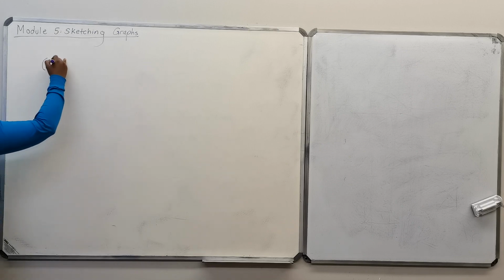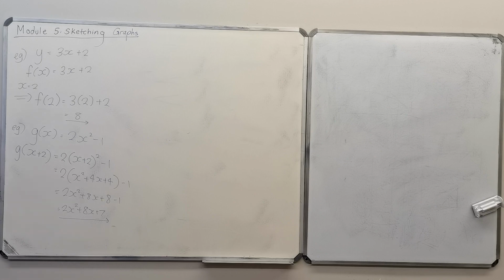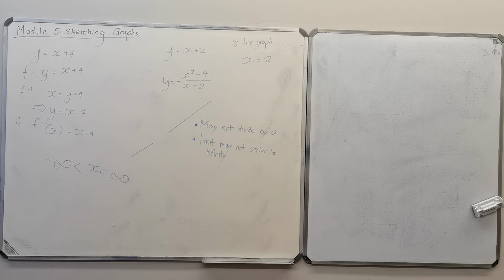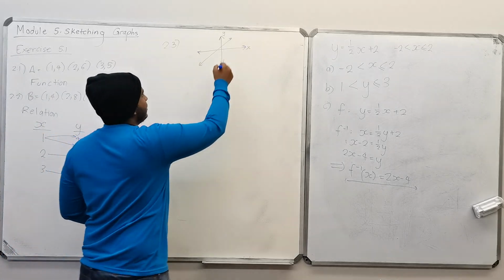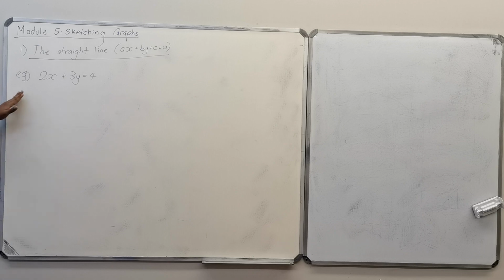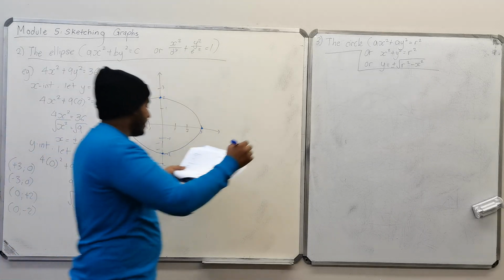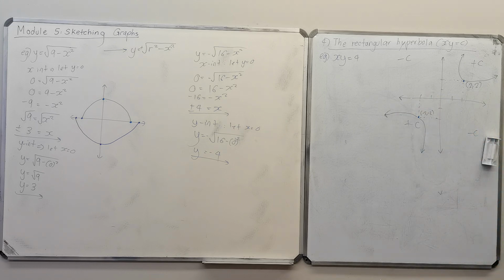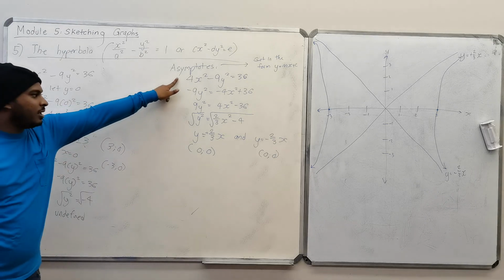Mathematics N4 - Lesson 9 Sketch Graphs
Topics Discussed:
Coordinates
The Domain and Range
Function Values
The Inverse of Functions and Relations
Continuous and Discontinuous Functions and Relations
Symmetry

Sketching Graphs:
-Important information for identifying graphs
-The straight line
-The ellipse
-The circle
-The rectangular hyperbola
-The hyperbola